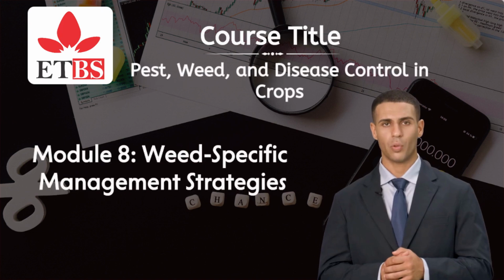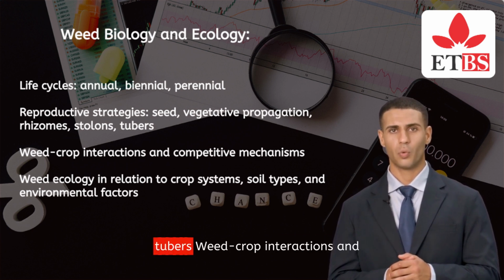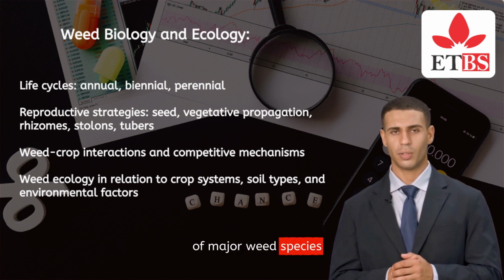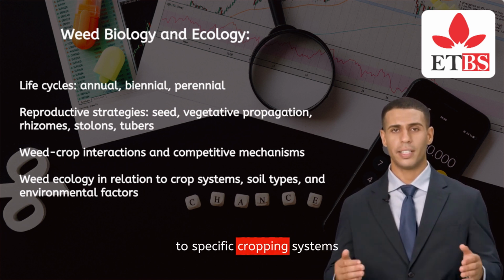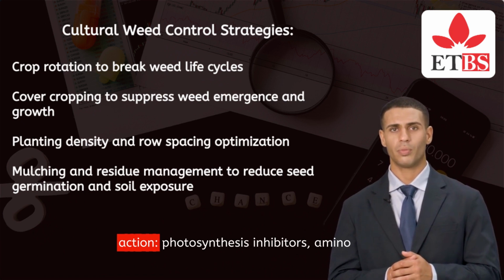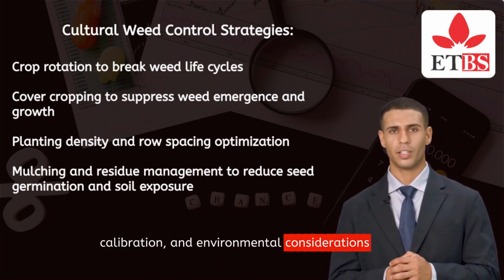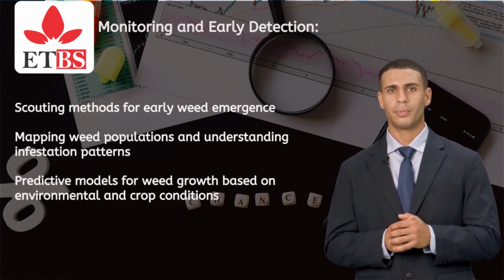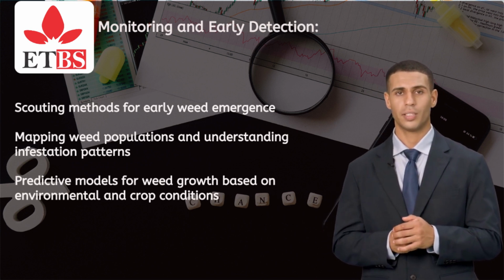Pest, Weed and Disease Control in Crops Module 8 Weed Specific Management Strategies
Module 8 provides a comprehensive and advanced exploration of weed management, focusing on strategies specifically designed to prevent, monitor, and control weed populations in various cropping systems. Weeds are among the most persistent challenges in agriculture, competing with crops for light, nutrients, water, and space, while also serving as alternate hosts for pests and diseases. This module emphasizes the integration of multiple approaches, including chemical, biological, cultural, and mechanical methods, tailored to different weed types, growth stages, and ecological conditions.
You are equipped with the scientific principles, identification skills, monitoring techniques, and advanced control strategies necessary to reduce weed pressure sustainably while maintaining high crop productivity.
Key Components of Module 8
Weed Biology and Ecology:

Life cycles: annual, biennial, perennial

Reproductive strategies: seed, vegetative propagation, rhizomes, stolons, tubers

Weed-crop interactions and competitive mechanisms

Weed ecology in relation to crop systems, soil types, and environmental factors

Weed Identification and Classification:

Morphological identification of major weed species

Taxonomic classification: grasses, sedges, broadleaf weeds, aquatic weeds

Differentiating between crop plants and weeds at early stages

Understanding weed adaptations to specific cropping systems

Cultural Weed Control Strategies:

Crop rotation to break weed life cycles

Cover cropping to suppress weed emergence and growth

Planting density and row spacing optimization

Mulching and residue management to reduce seed germination and soil exposure

Mechanical and Physical Control:

Hand weeding, hoeing, and tillage methods

Flame weeding, soil solarization, and mowing

Timing and frequency of mechanical interventions

Integrating physical methods with cultural strategies for enhanced effectiveness

Chemical Weed Control:

Herbicide classification: pre-emergence vs post-emergence, selective vs non-selective

Mode of action: photosynthesis inhibitors, amino acid synthesis inhibitors, growth regulators

Formulation types and application methods

Safe handling, calibration, and environmental considerations

Biological Weed Control:

Utilization of insects, pathogens, or competitive plants to suppress weeds

Introduction and monitoring of biocontrol agents

Advantages of integrating biocontrol with cultural and mechanical methods

Limitations and considerations for ecosystem balance

Integrated Weed Management (IWM):

Combining cultural, mechanical, biological, and chemical strategies

Developing site-specific weed management plans

Economic thresholds and decision-making frameworks

Monitoring and evaluating the effectiveness of IWM programs

Weed Resistance Management:

Mechanisms of herbicide resistance development

Strategies to delay resistance: rotation of herbicides, mixtures, and complementary methods

Case studies on resistance management in key crops

Monitoring and Early Detection:

Scouting methods for early weed emergence

Mapping weed populations and understanding infestation patterns

Predictive models for weed growth based on environmental and crop conditions

Case Studies and Practical Applications:

Field-level applications in cereals, legumes, vegetables, and horticultural crops

Successful implementation of IWM strategies in commercial agriculture

Lessons learned on balancing crop productivity, cost, and environmental sustainability